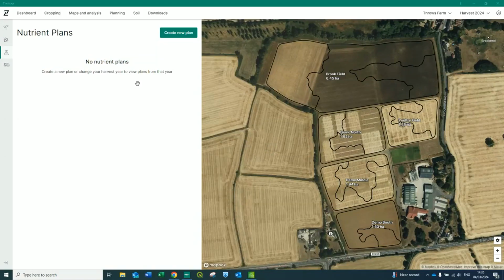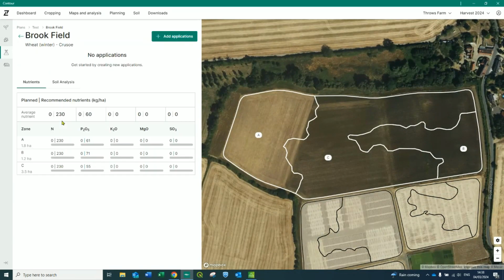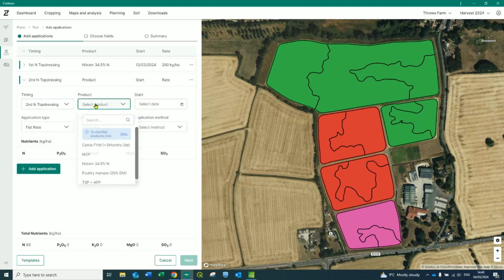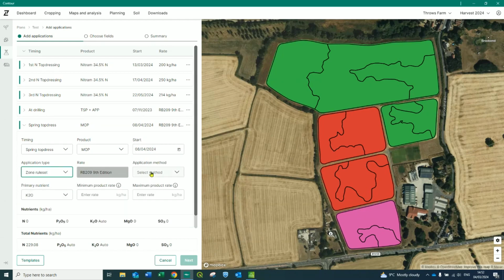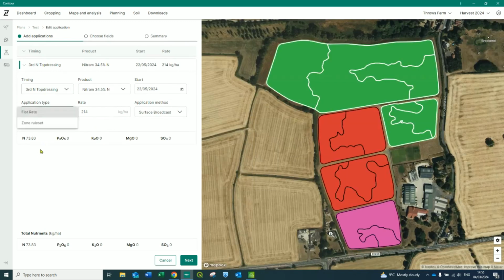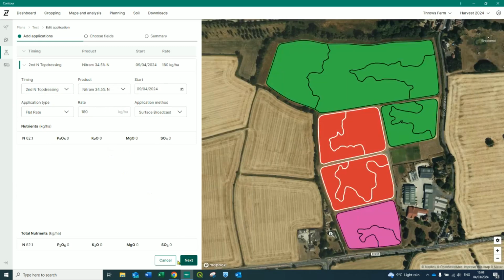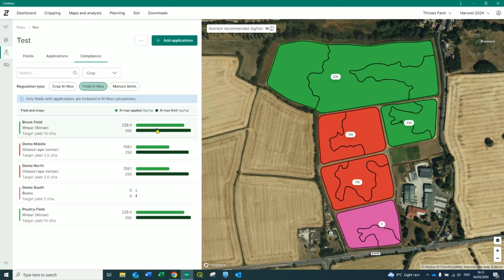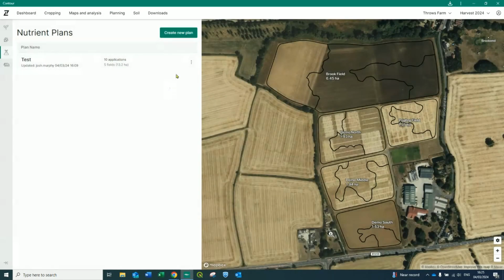How to use the Nutrient Planning tool in Contour 📊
In this video, RHIZA Product Manager Josh Murphy guides you through the process of creating a nutrient plan. He demonstrates how to navigate to the nutrient planning homepage, select fields, and choose the products. He also shows how to create a custom product if you have your own analysis. By the end of the video, you will have a clear understanding of how to create a nutrient plan and make adjustments as needed.